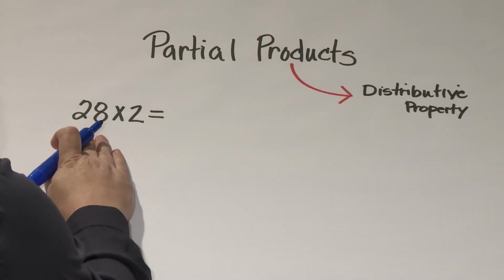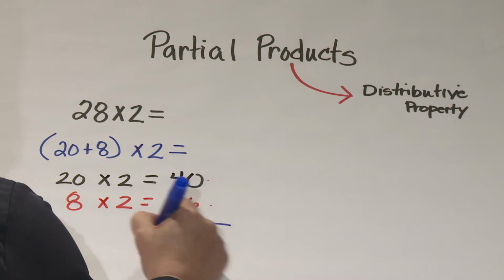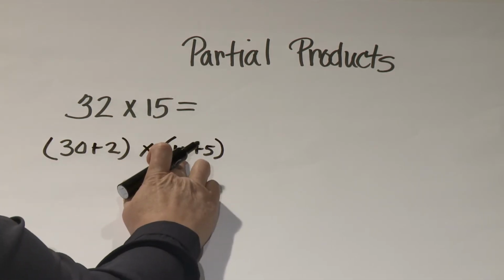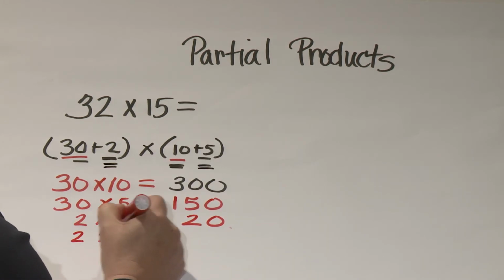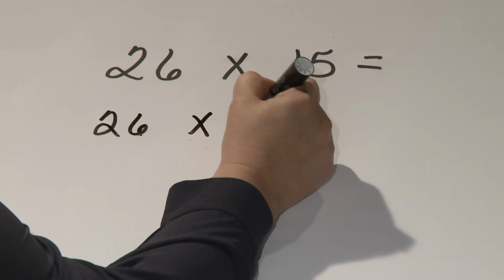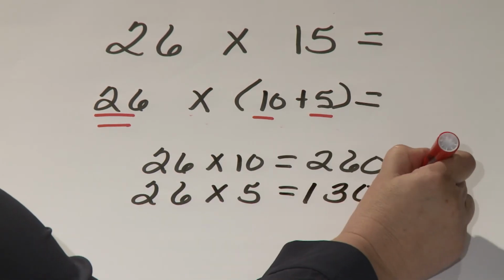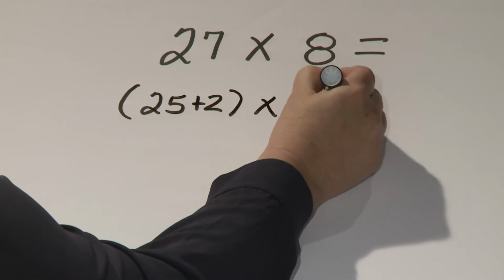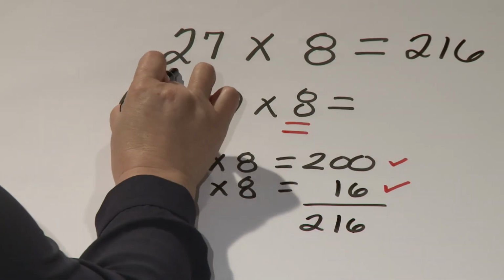Math in Minutes: Lesson 9 - Partial Products